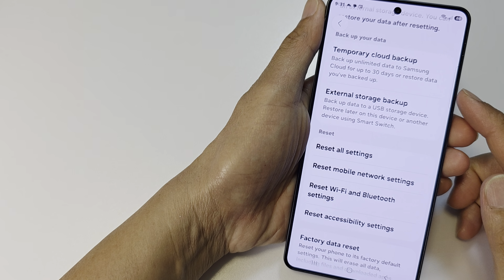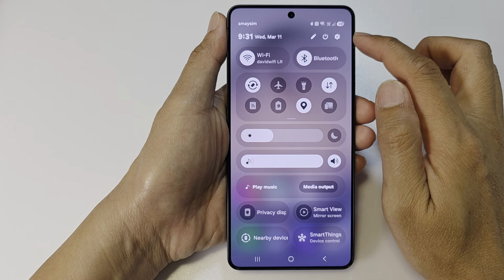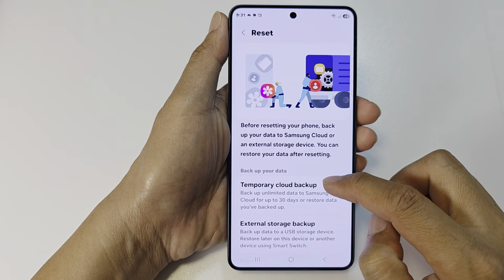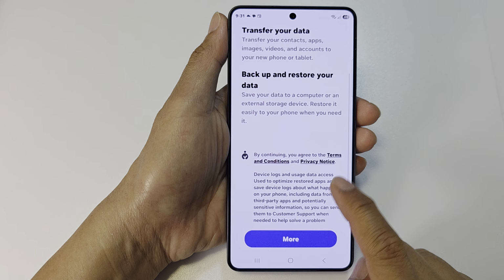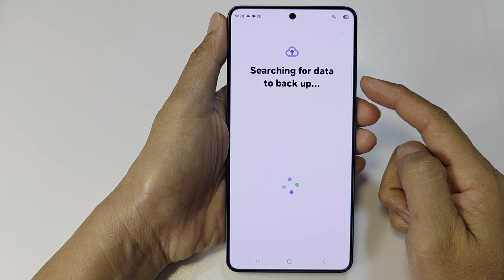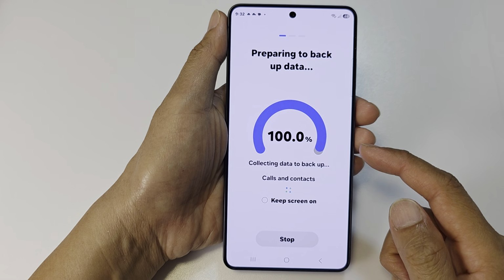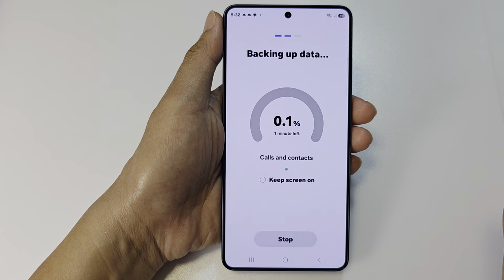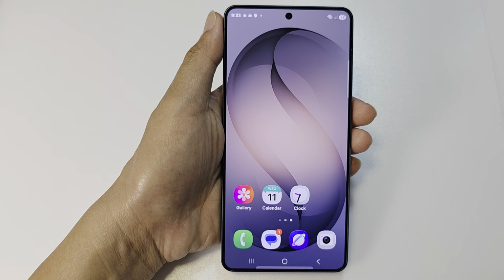How to Back Up Unlimited Data to Samsung Cloud on Samsung Galaxy S26/S26 Ultra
Want to make sure all your data is safe on your new Samsung Galaxy S26 or S26 Ultra? This step-by-step guide shows you exactly how to back up unlimited data to Samsung Cloud — completely free. Protect your photos, contacts, messages, apps, and more in just a few easy steps.